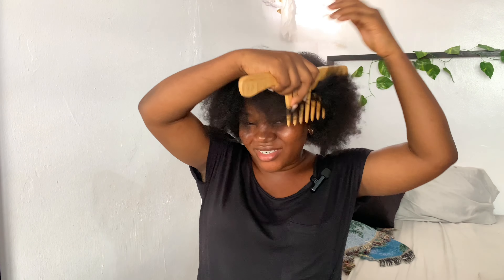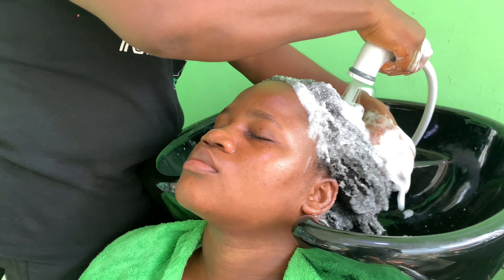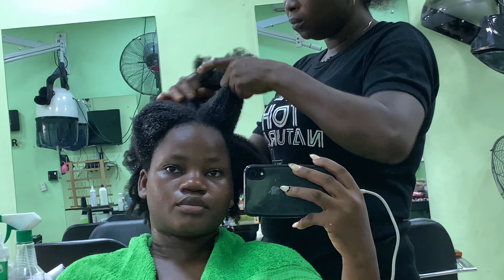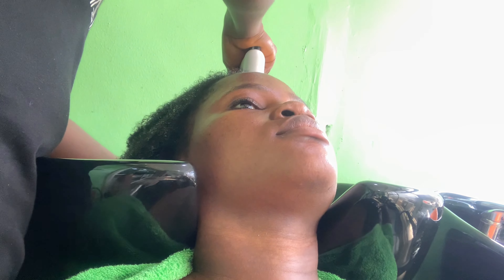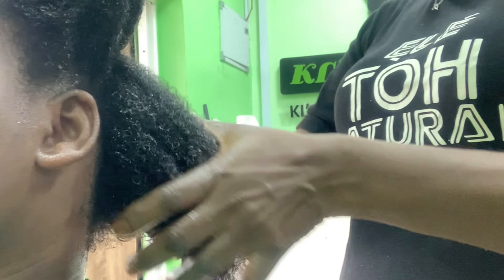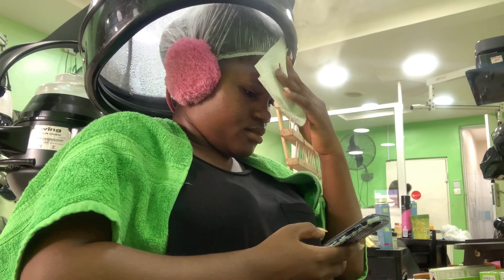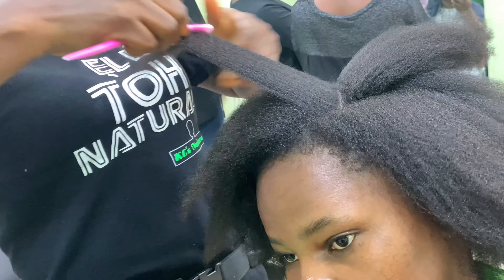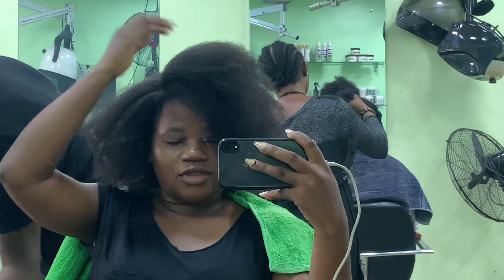My First Natural Hair Salon Visit | Full 4c Hair Washday | Deep Moisture & Protein Treatment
Hi hi 👋

Instagram: itunuolukunle (main page) - skinwithlumee (skincare page) - lumeevisuals (work page)
Tiktok: itunuolukunle & ItunuVlogs

I am Open to working with the following brands:
Makeup, self-care Including skincare and healthcare, Shortlet apartment, fragrance, fashion, Jewelry, gadgets, home essentials and many more that cut across daily living and lifestyle.

l

FAQs
1. What do I film with? iPhone XR
2. What do I Edit With? CapCut
3. Where am I located? Lagos, Nigeria
4. What do I do? Video Content Creation and Social Media Management

natural hair salon experienceDeep conditioning natural hair4c hairBlow drying 4c hairMoisture treatment for natural hairnatural hair salon in nigeriaLagos salonwash day routinelagos nigeriasalon experience natural hairnatural hair growthSalon vlogNatural hair4c natural hairnatural hair salon 4cnatural hair salon visitcurly hair